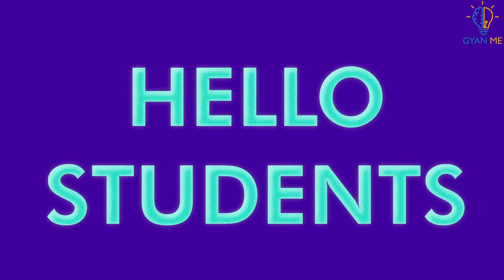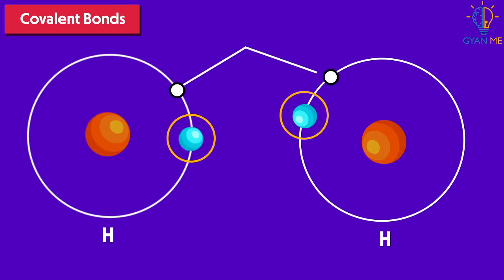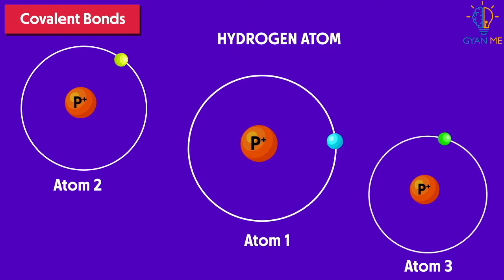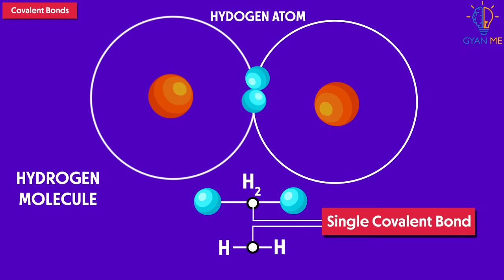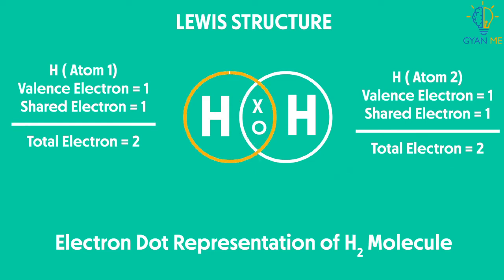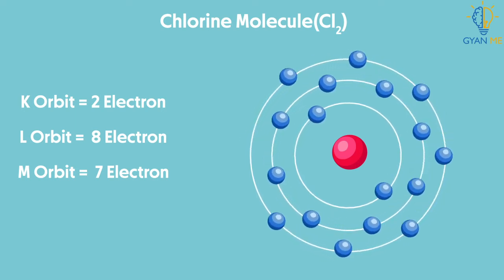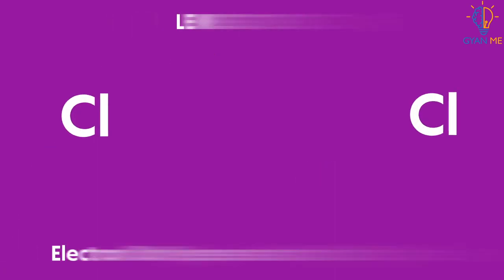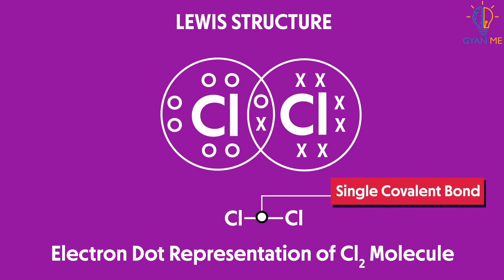Single Covalent Bond | Part 6 | Ch. 4 | English | Class 10